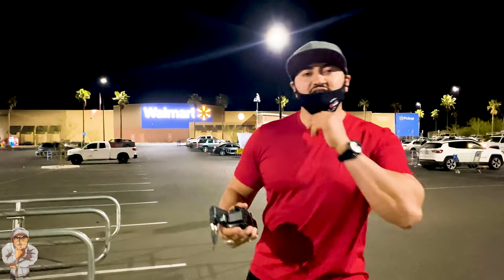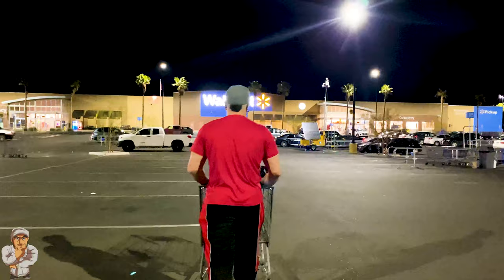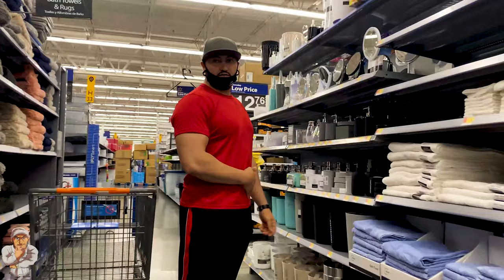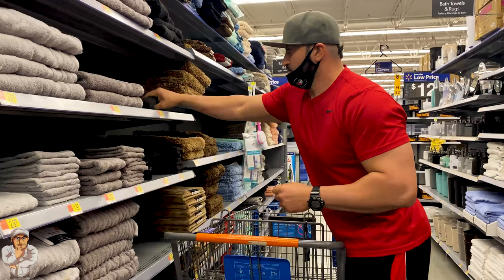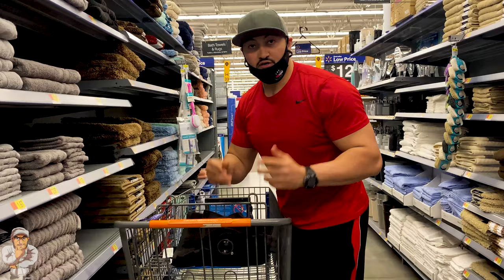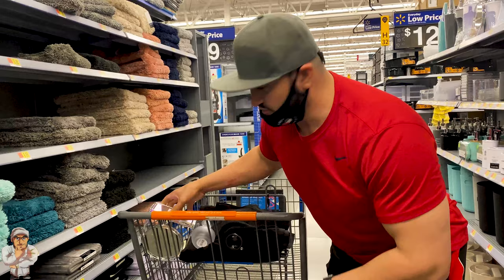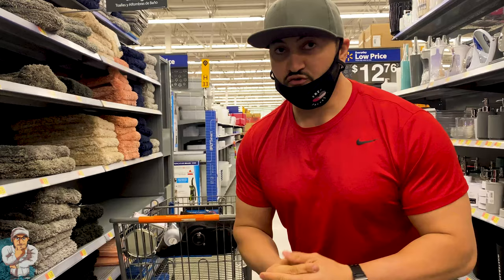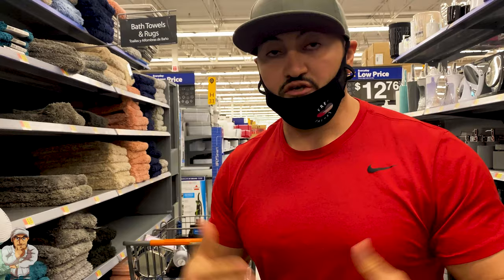VLOG: HOW TO HIDE A CAMERA FOR PRANKS | WALMART | TARGET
THIS IS JUST ONE OF MANY WAYS TO HIDE THE CAMERA WHILE SHOOTING A PRANK. WE USED A SHOPPING CART, BUT IF YOUR OUT IN PUBLIC YOU CAN HIDE BEHIND A TREE, WALL OR EVEN USE A SHOE BOX TO HIDE THE CAMERA. IF YOU KEEP DOING IT EVENTUALLY YOU WILL BECOME VERY CREATIVE, YOU WILL BE SURPRISED HOW OTHER PRANKSTERS HIDE THEIR CAMERAS.

🎵 END SCREEN MUSIC ARTIST
👉🏻 TAKNbySTORM
🎵 ARTIST INSTAGRAM